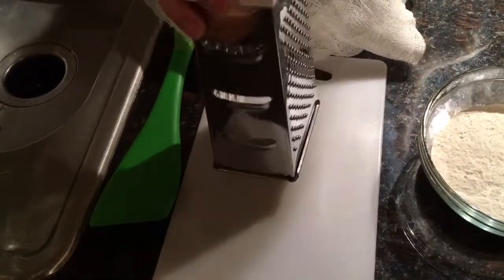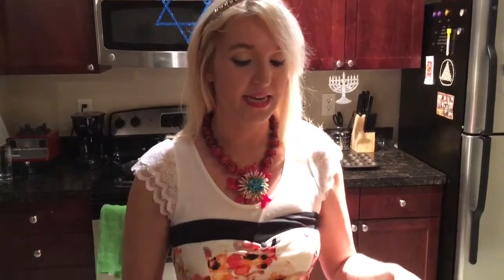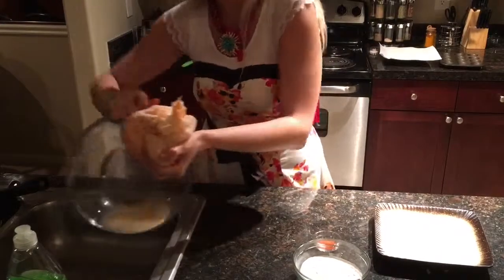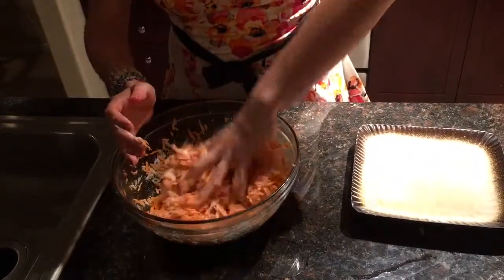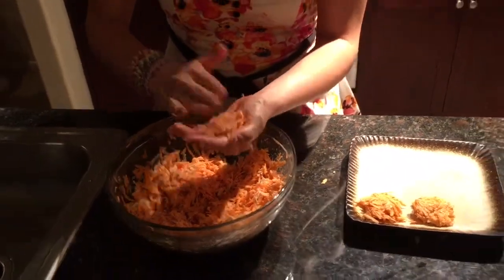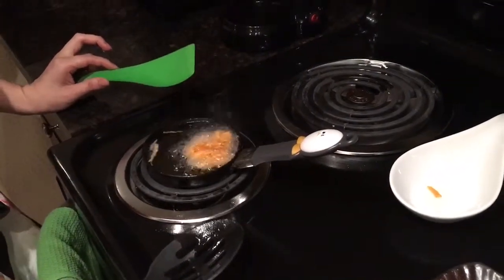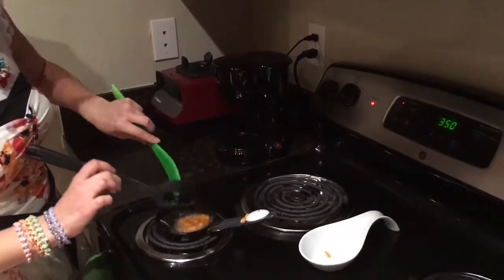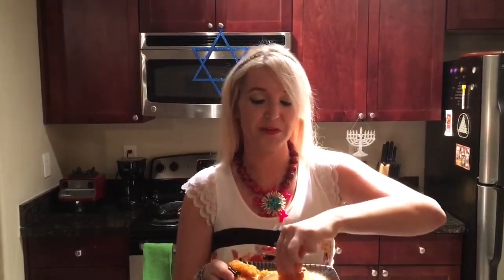Vegan Latkes, So Good They'll Make Ya Mama Challah!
I put a fun twist on one of my favorite holiday treats, latkes. The recipe demo is for scrumptious vegan sweet potato latkes. Sweet potatoes are packed with vitamin A,  potassium and 4% of DV of calcium (sounds like a superfood to me)  I hope you enjoy these as much as my family and I did!